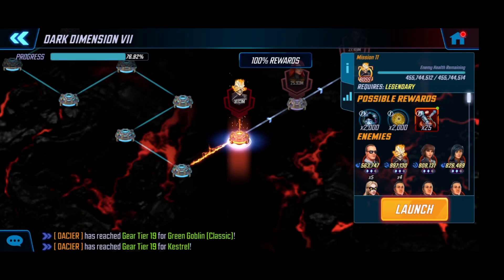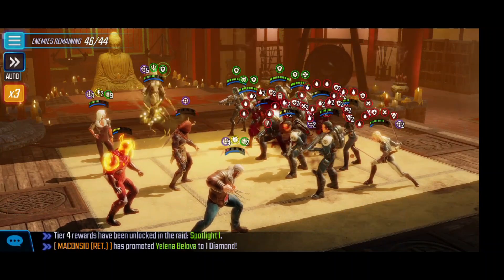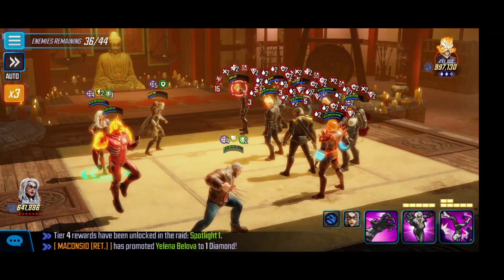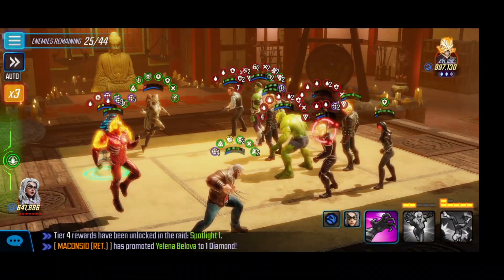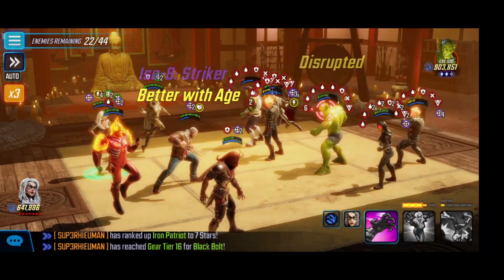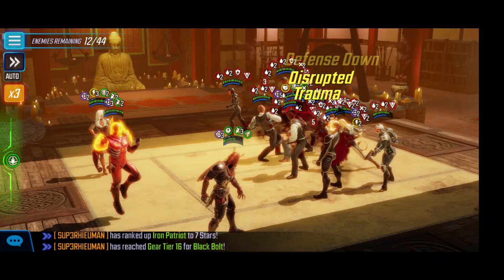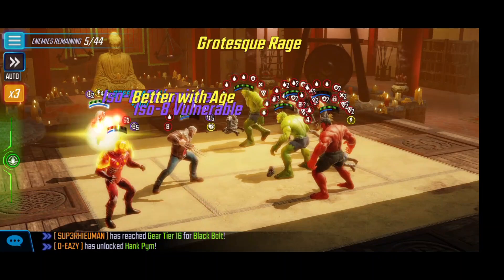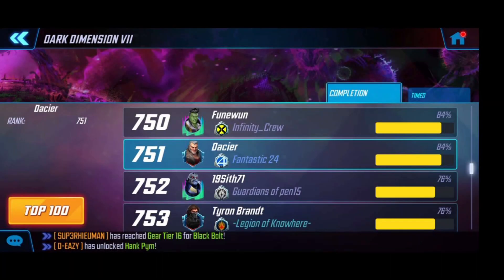Dark Dimension 7 - Node 11 Walkthrough | Marvel Strike Force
I clear the Legendary Node 11 in 2 attacks! Here is my guide/walkthrough.